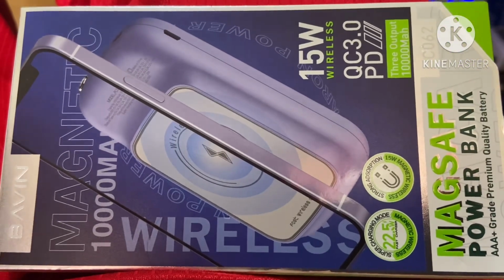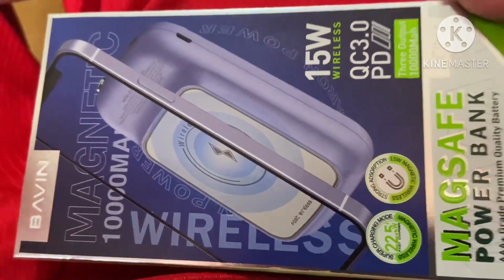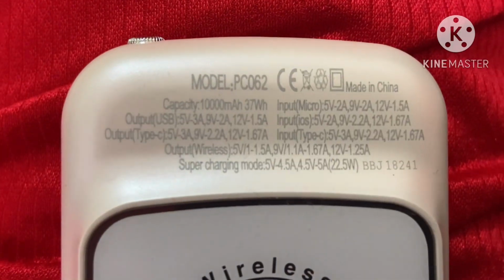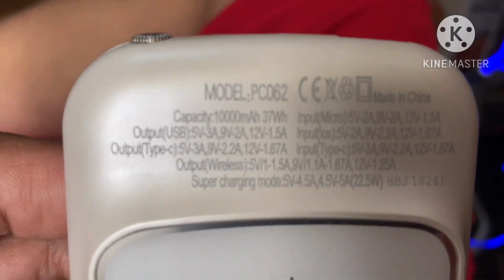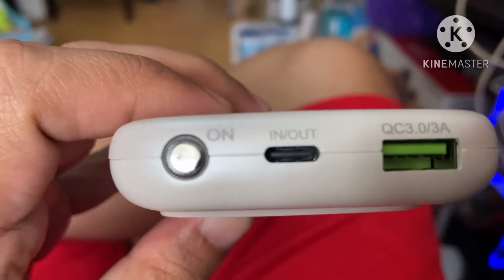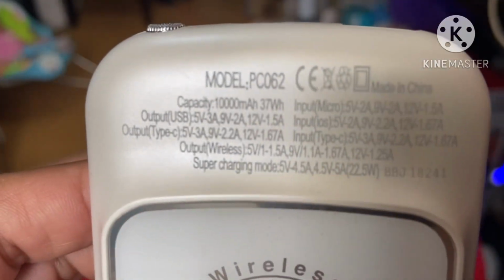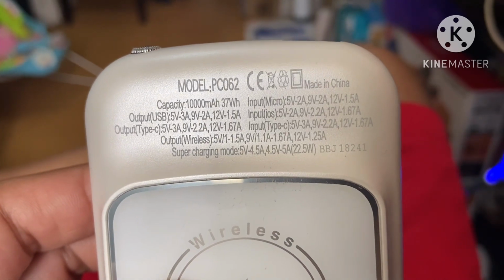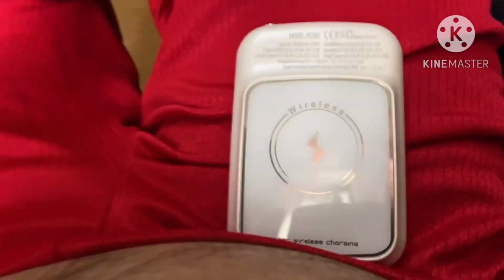Bavin Wireless Powerbank Unboxing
Bavin Wireless Powerbank Review, Tesing, Unboxing, How to,